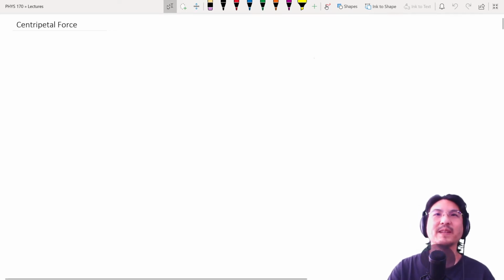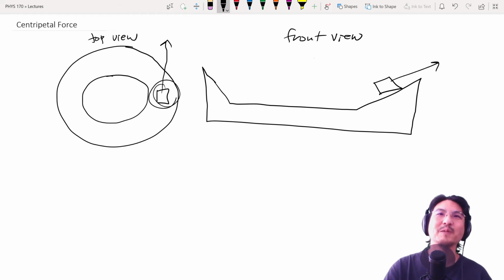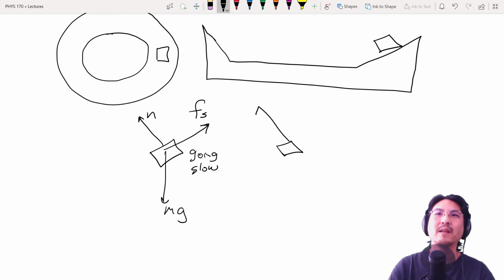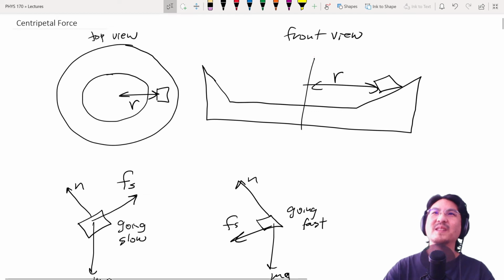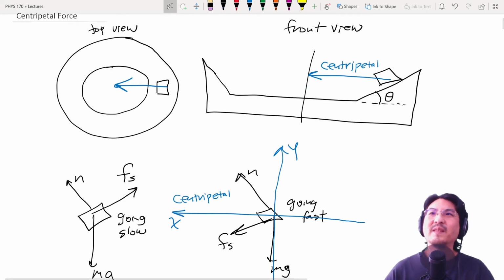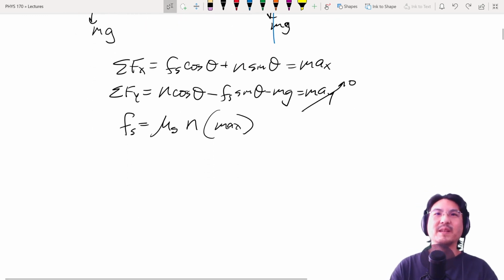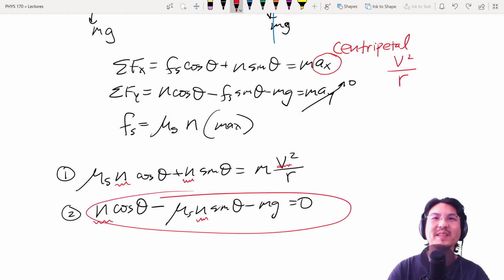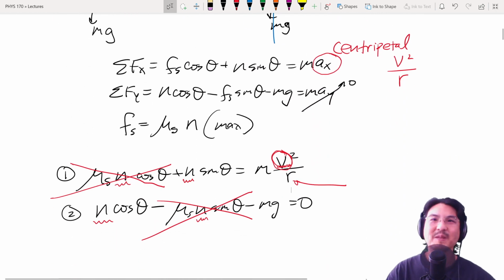PHYS 170 6.3b Centripetal Force: Example